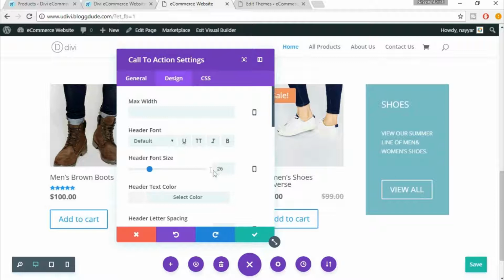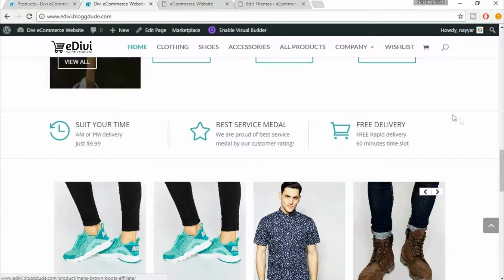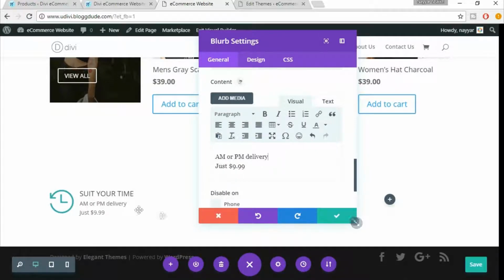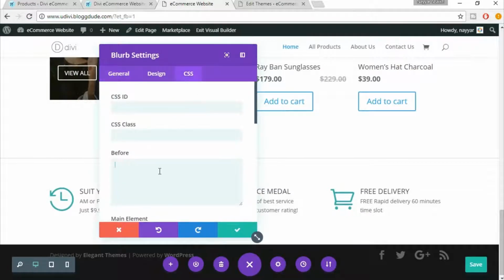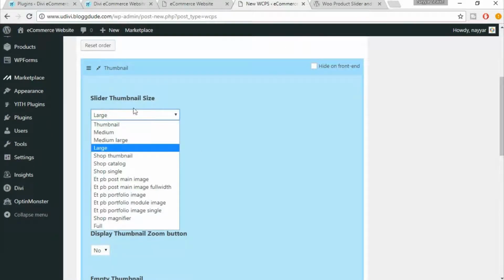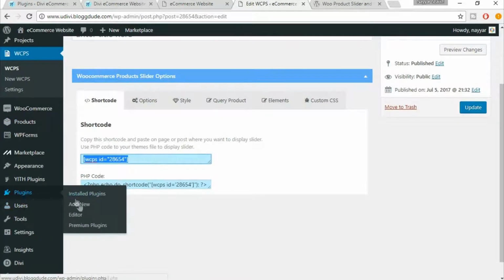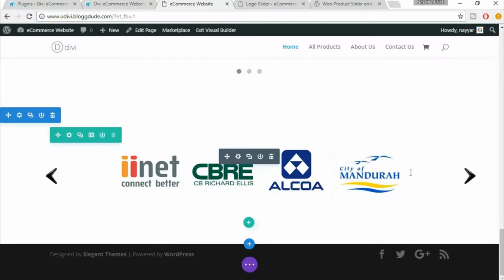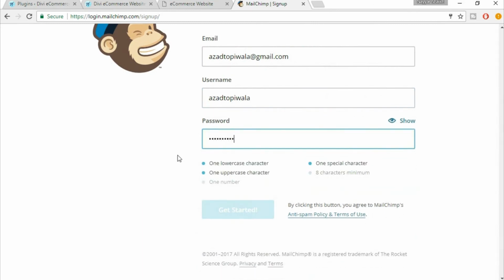06-How To Create An eCommerce Website With WordPress 2017 tutorial Part-6